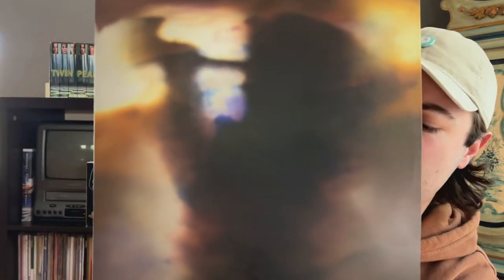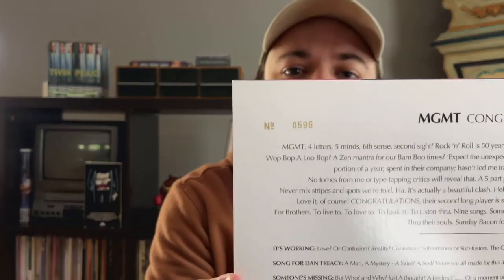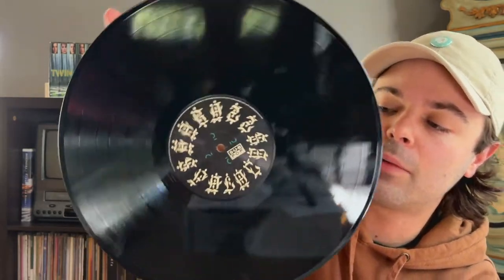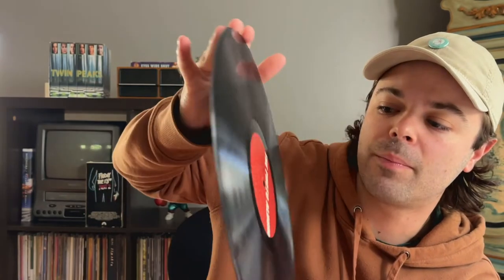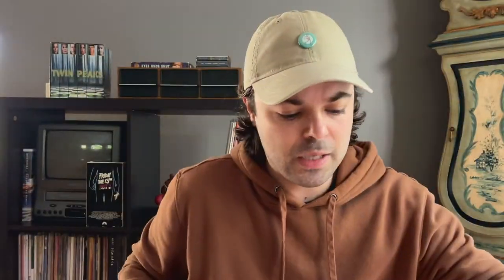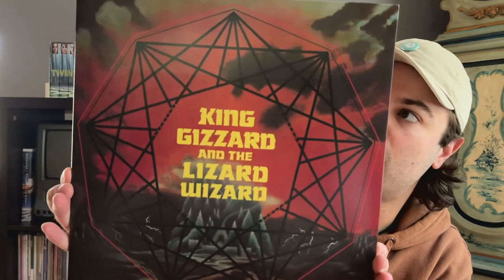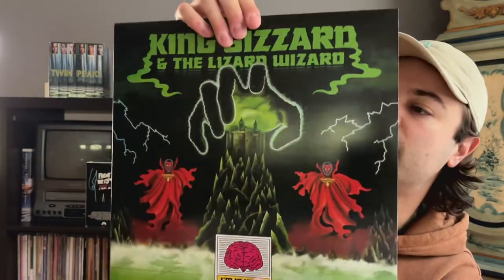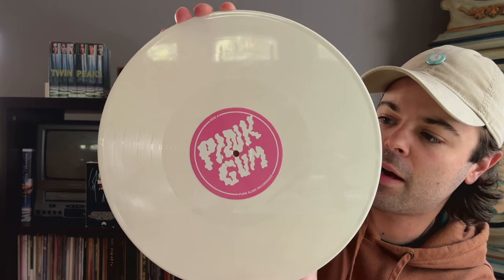My Entire Vinyl Collection: Part 21 (Shabazz Palaces, Magic Potion, MGMT)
Part 21 in my my vinyl collection series showing 10 random records at a time.

Records shown in this video:

Animal Collective - Fall Be Kind EP
MGMT - Congratulations
Shabazz Palaces - Black Up
Talking Heads - Little Creatures
Death Cab For Cutie - The Photo Album
Diiv - Is The Is Are
Diiv - Oshin
King Gizzard and the Lizard Wizard - Nonagon Infinity
King Gizzard and the Lizard Wizard - I'm In Your Mind Fuzz
Magic Potion - Pink Gum